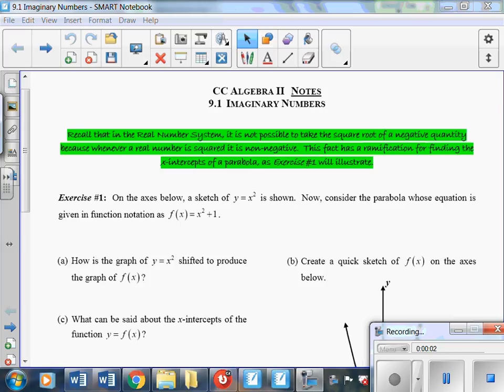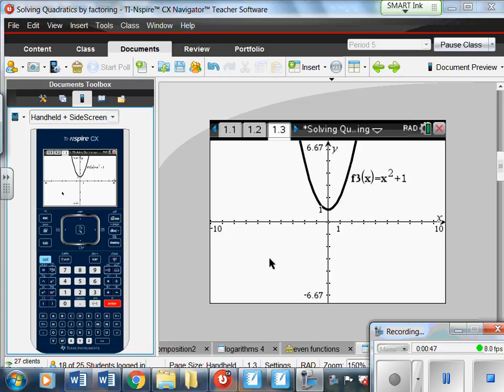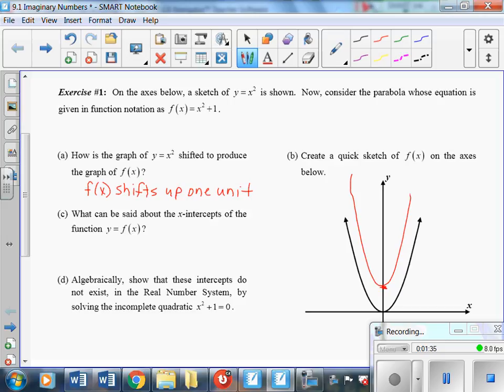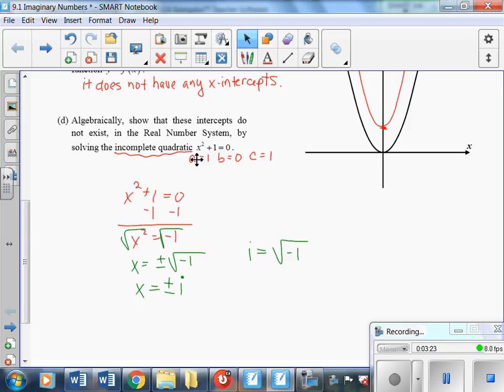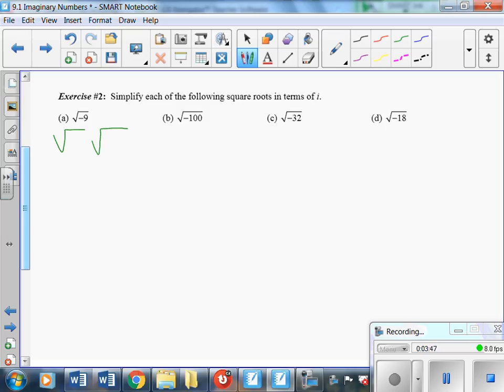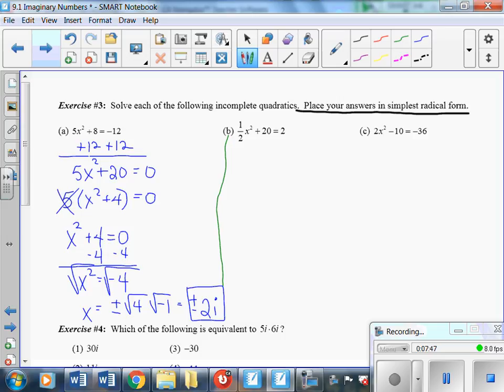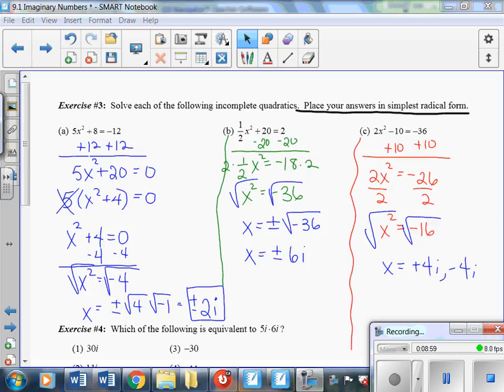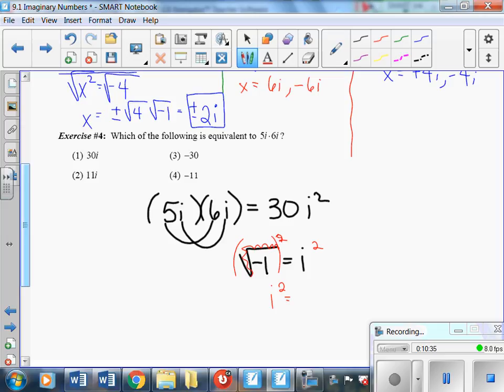VIDEO 9.1 Imaginary Numbers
These are a collection of video lessons for Common Core Algebra II.
Poughkeepsie High School
Poughkeepsie, NY